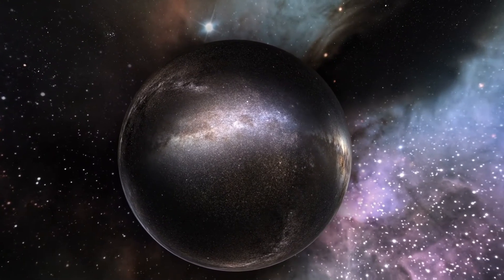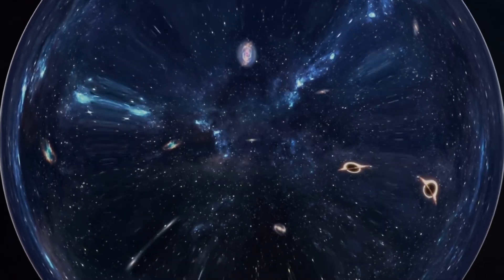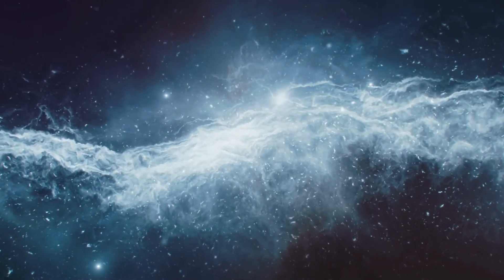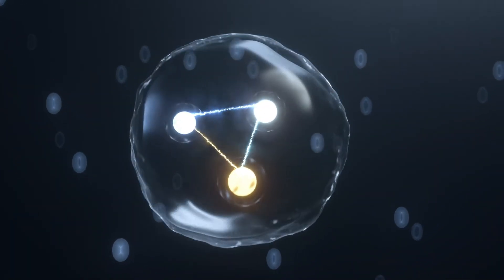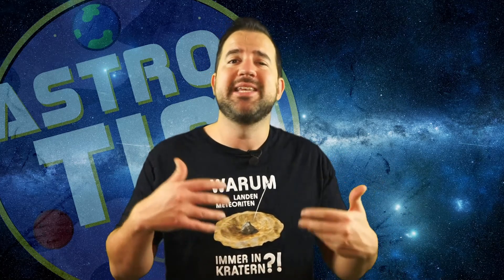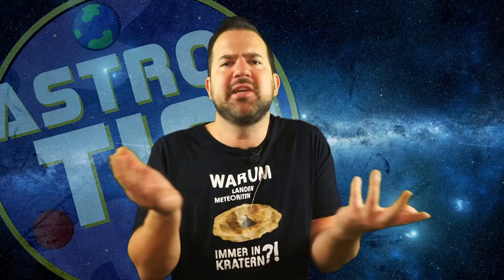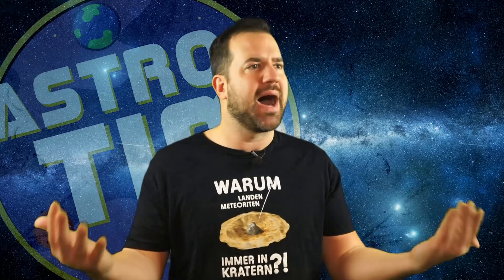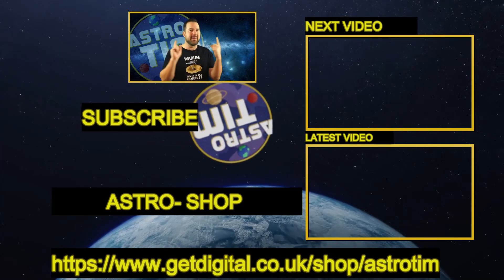What is “NOTHING”? And did NOTHING exist before the Big Bang?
What was before the Big Bang? What is in a perfect cosmic vacuum? Nothing? No, because “nothing” does not exist! Instead, quantum foam exists...

Translated from German - Original by @AstroTim
Voice clone by ElevenLabs.io